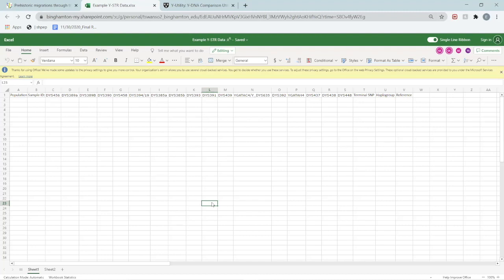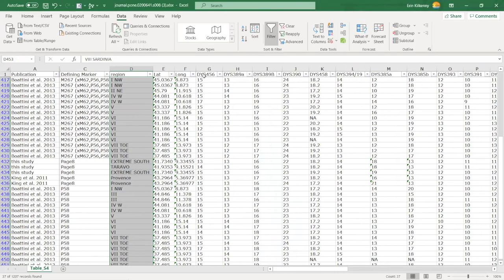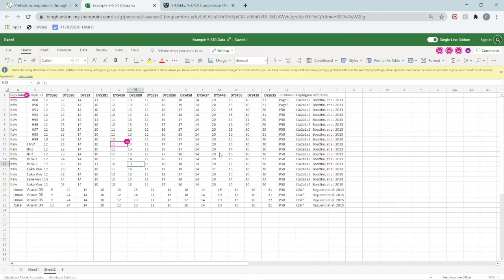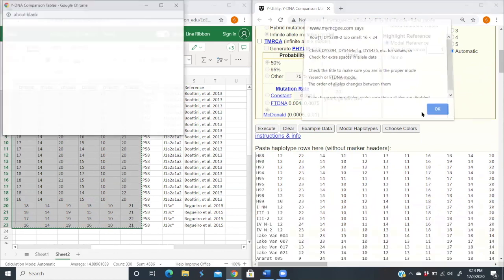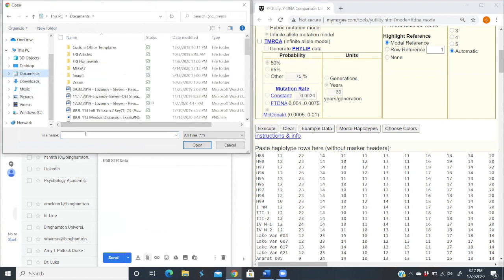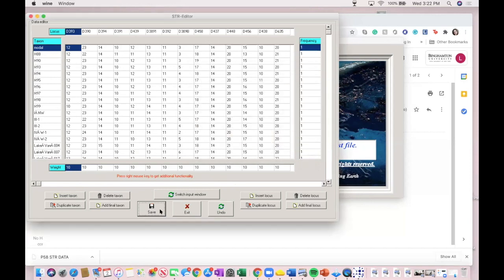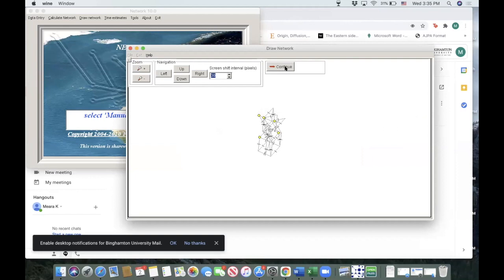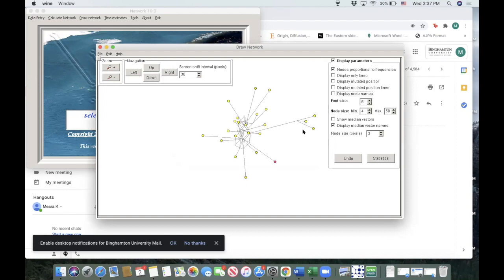Team 3 network experience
Y-STR data, Lexi, Meara, Steven, Tyler, and Erin